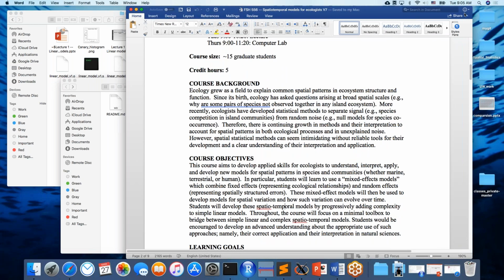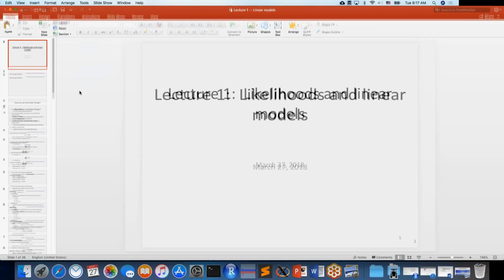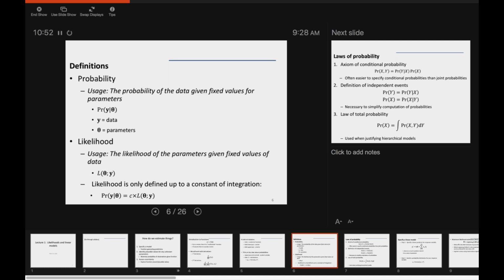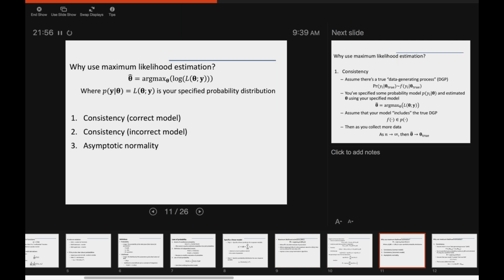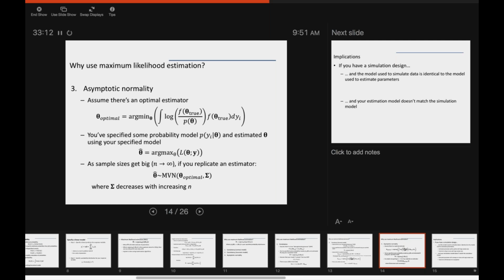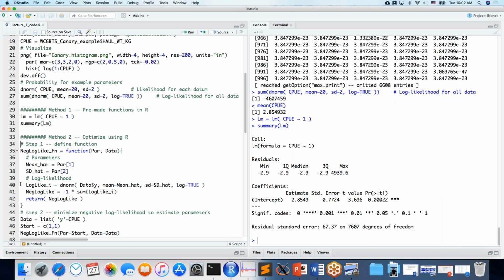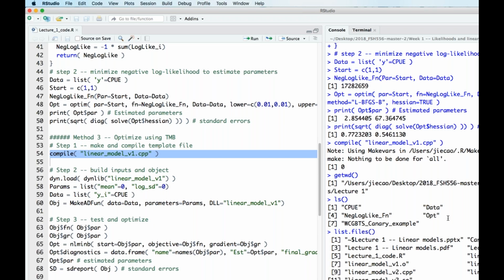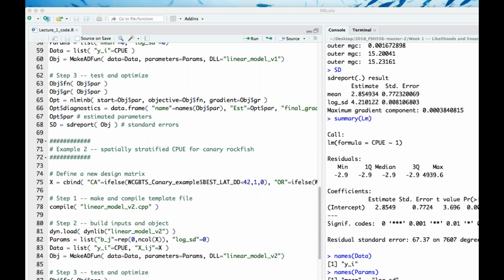Week 1 lecture